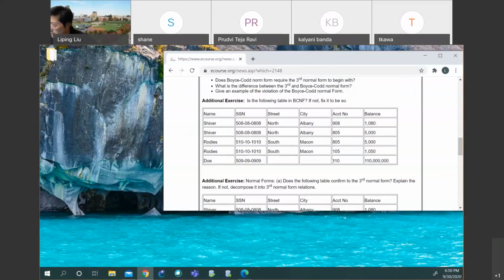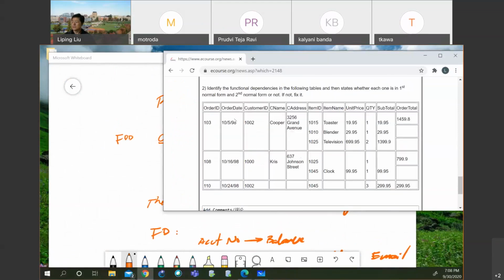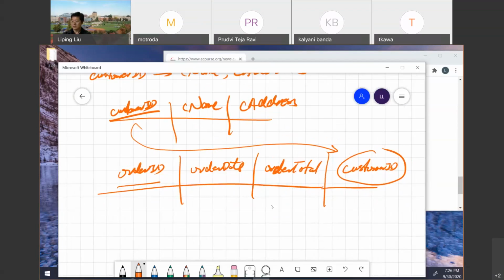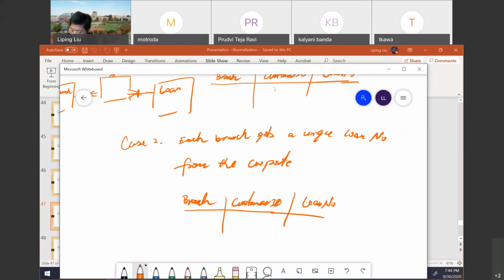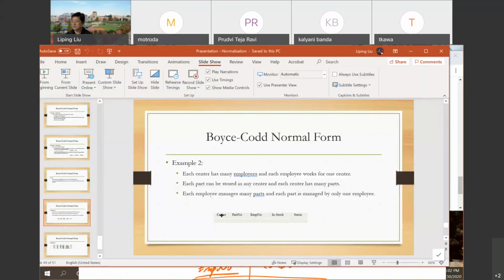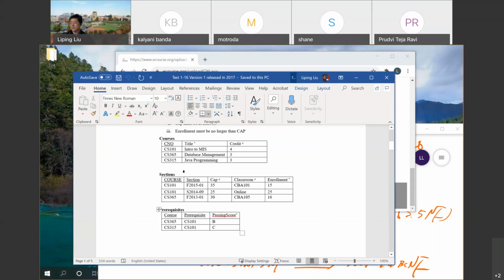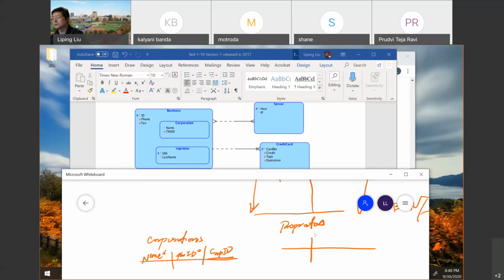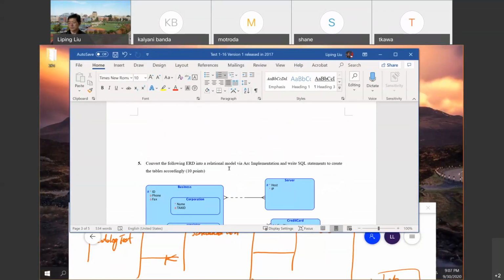Lesson 6--Boyce-Codd Normal Form